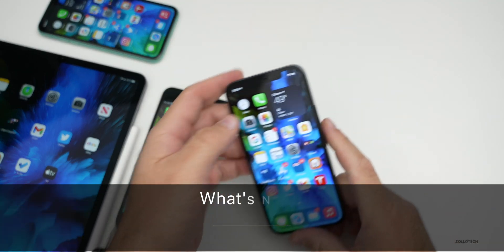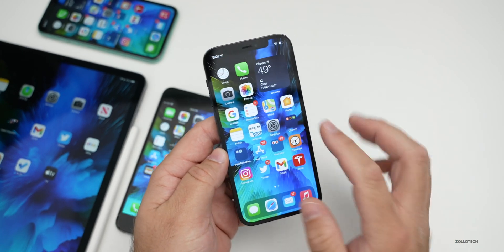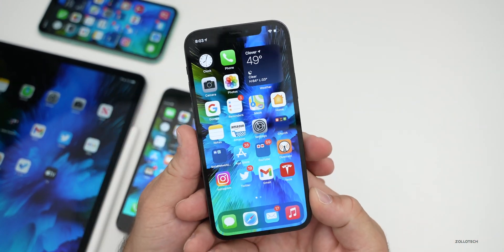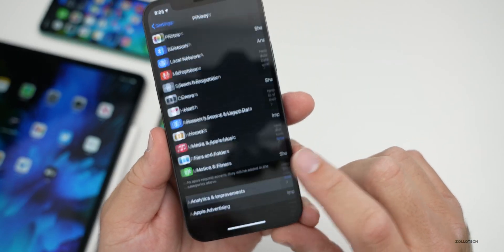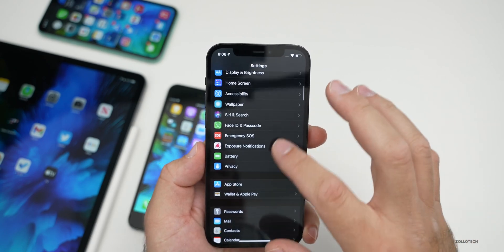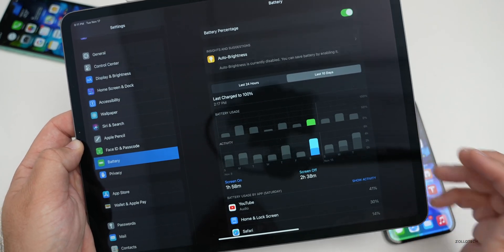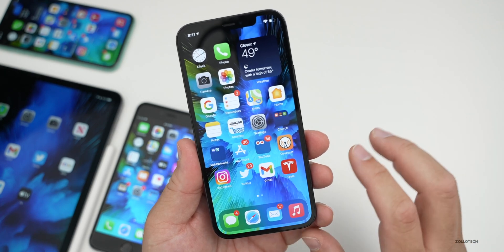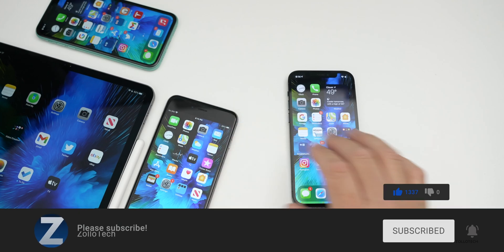iOS 14.3 Beta 2 is Out! - What's New?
iOS 14.3 Beta 2 released for developers and public beta testers. Also, iPadOS 14.3 and macOS Big Sur 11.1 Beta 1 are out as well. In this video I go over all the features, updates and changes in iOS 14.3 Beta 2 using, iPhone 11, iPhone 6s Plus iPad Pro, and iPhone 12 Pro Max.

***Time Codes***
00:00 - Introduction
00:27 - Size
00:39 - Apple also released
00:57 - Build number
01:22 - Modem
01:47 - New features
04:26 - Performance
05:06 - iPadOS 14.3
05:26 - Resolved Issues
05:45 - Known issues
06:08 - Battery life
06:47 - Benchmarks
08:10 - iOS 14.2.1 and iOS 14.3 Beta 3
08:43 - Wallpaper
08:57 - Outro